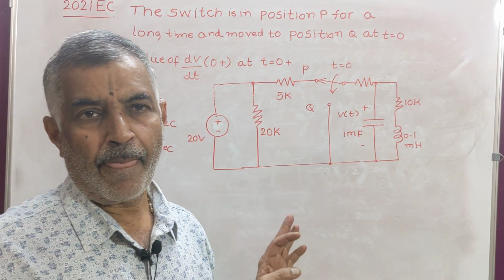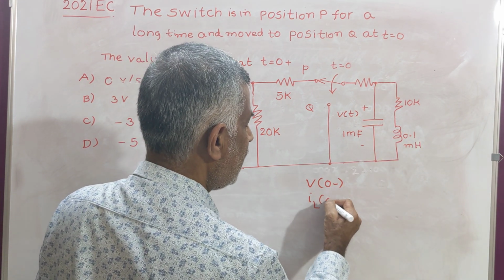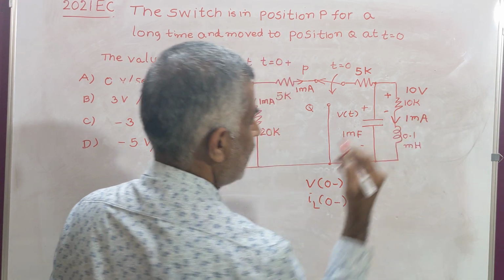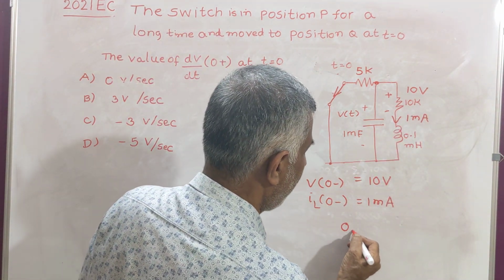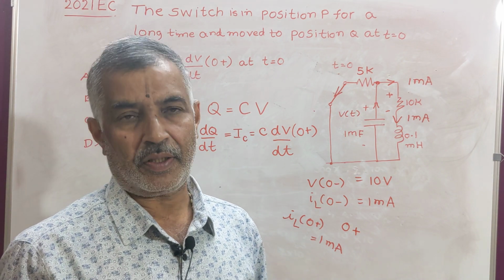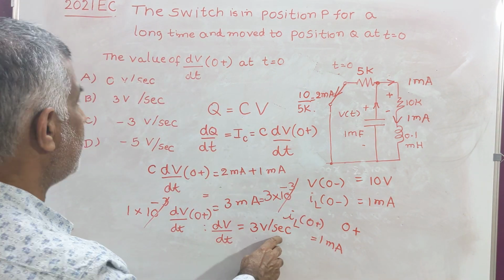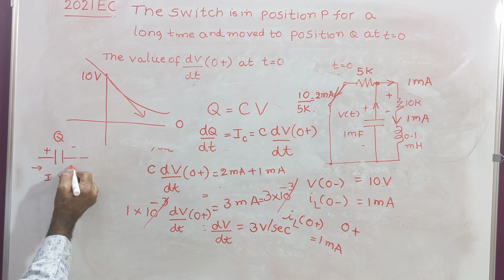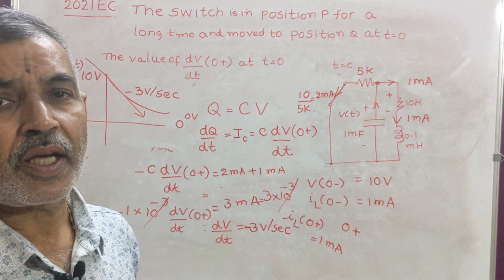GATE Class 15 Network analysis